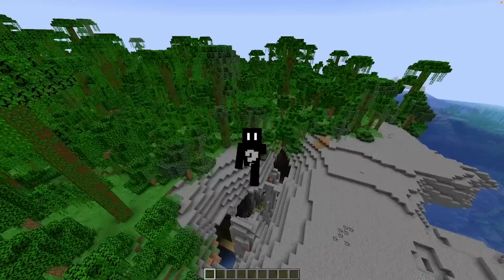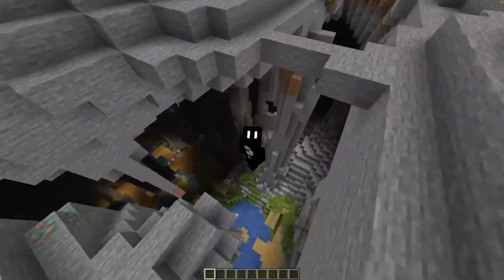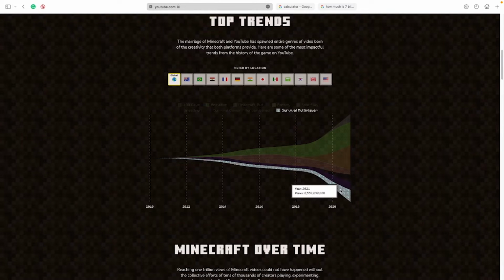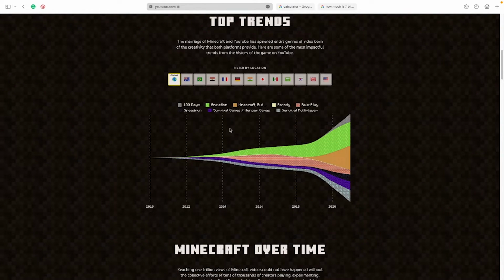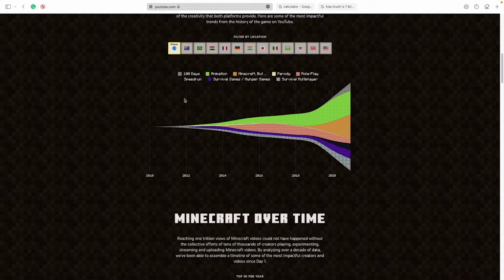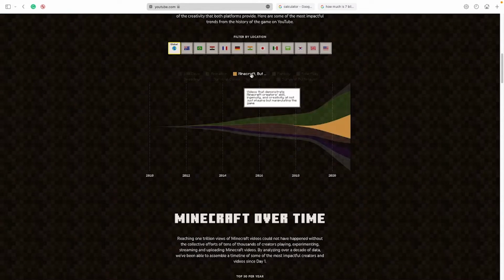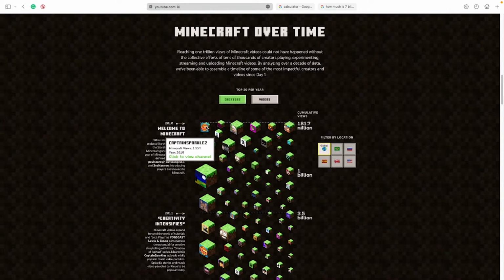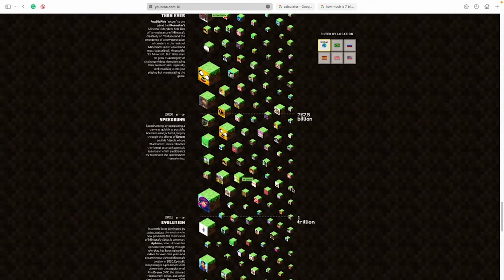Minecraft Just Hit 1 Trillion Views on YouTube!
hey everyone this is rayon I hope you enjoyed the video!